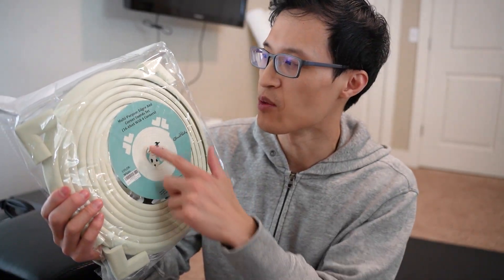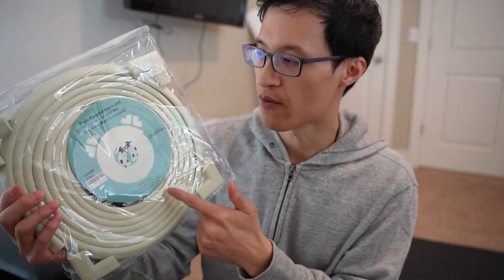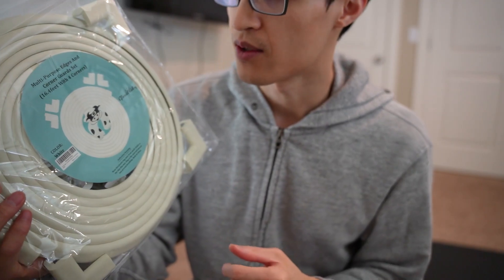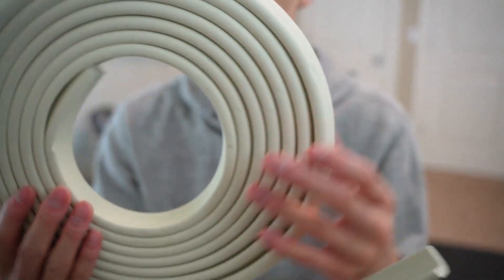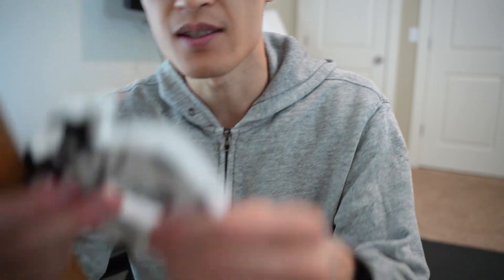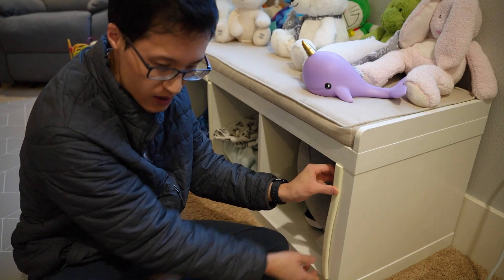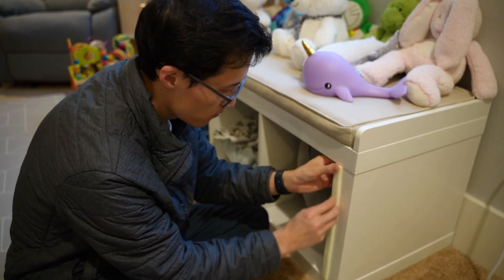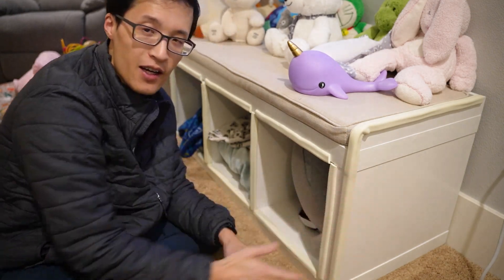Safety First! Baby Proofing Edge and Corner Guards - Unboxing & Installation Guide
Baby Proofing Edge & Corner Guards

🌟 In today's video, we unbox and install the Baby Proofing Edge and Corner Guards, designed to keep your little ones safe from sharp edges and corners around your home. 👶🏡

Key Points:

Thick high-density rubber foam cushions (0.4 inches) for impact absorption
Child-safe materials, compliant with US and EU safety regulations
Finger pinch guard to prevent slamming or pinching
Strong viscosity against little hands
Easy installation with durable 3M double-sided tape
Join us as we guide you through the unboxing process, showcase the key features of the edge and corner guards, and provide step-by-step instructions for a hassle-free installation. These guards are not only functional but also blend seamlessly with your furniture, maintaining the aesthetics of your living space. 🎨✨

Ensure your home is a safe haven for your little explorer!